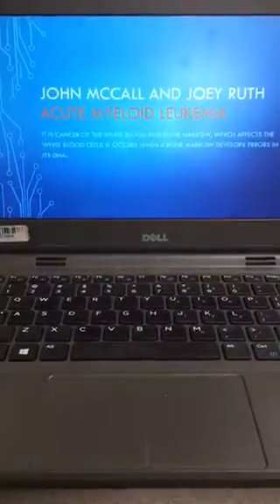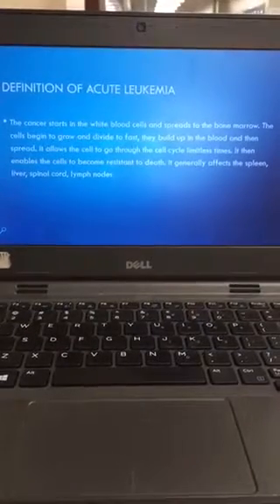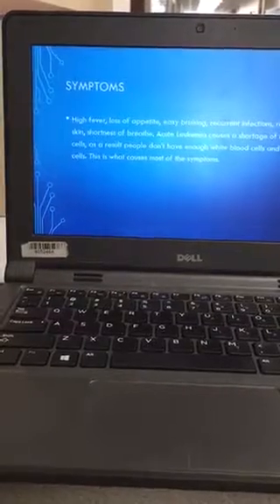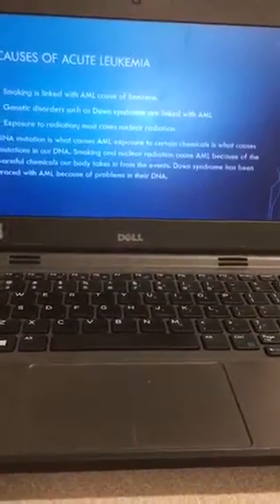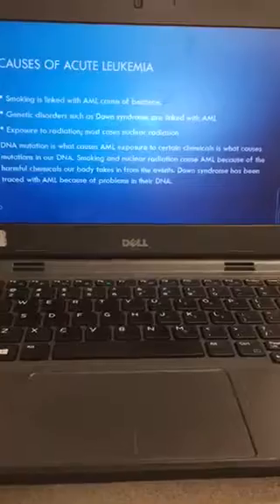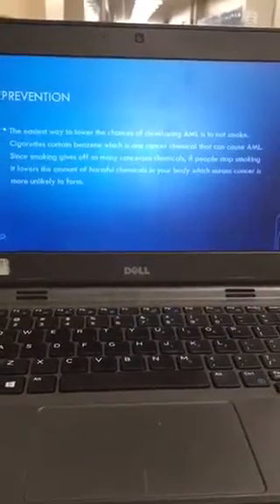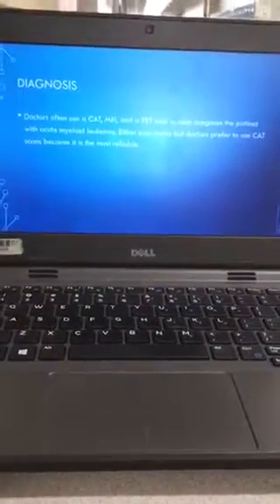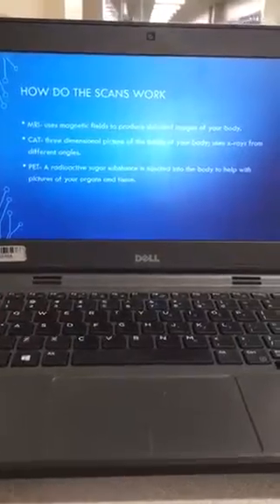Acute Myeloid Leukemia part 1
Bio project